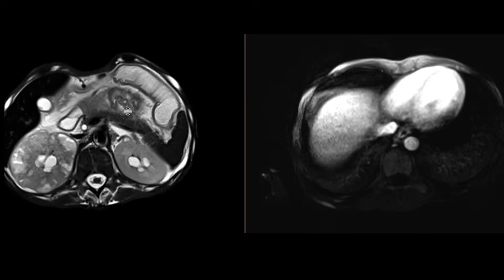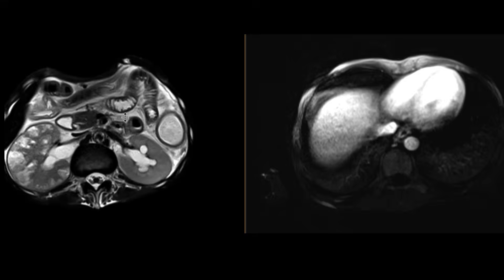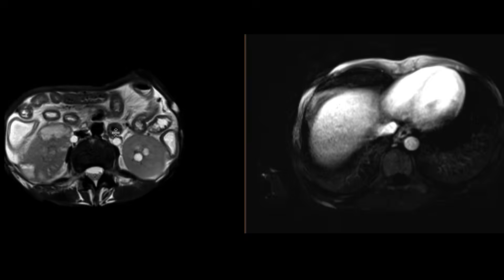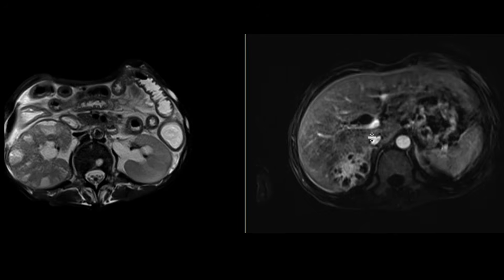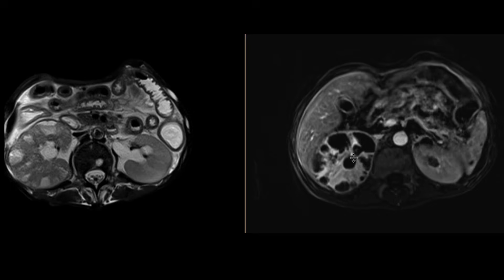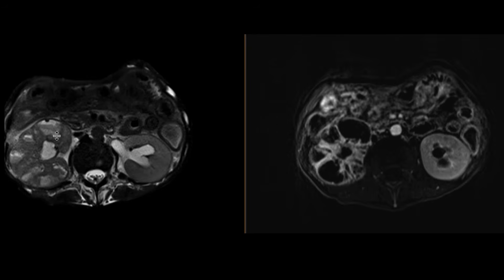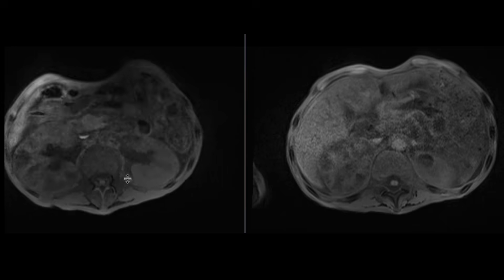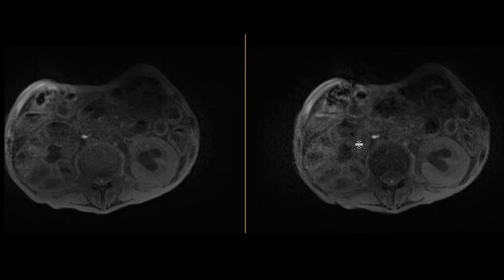Pyelonephritis with renal abscesses